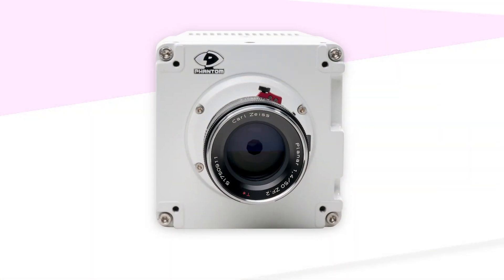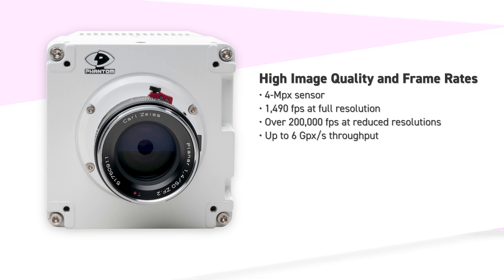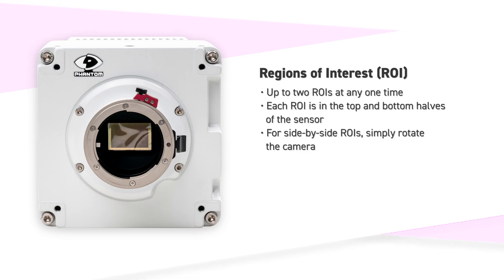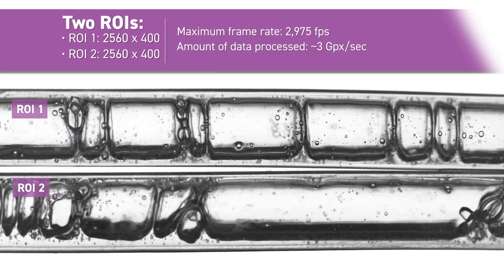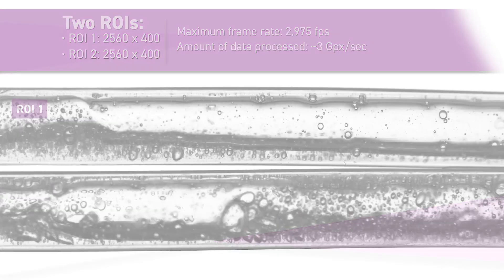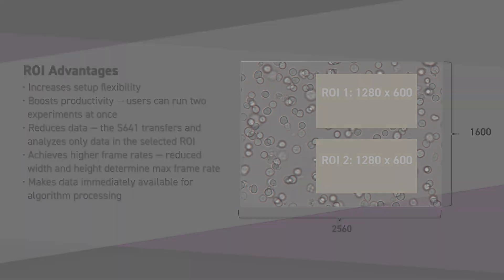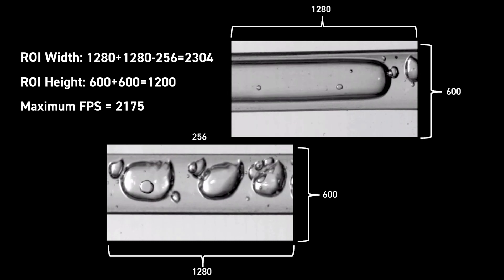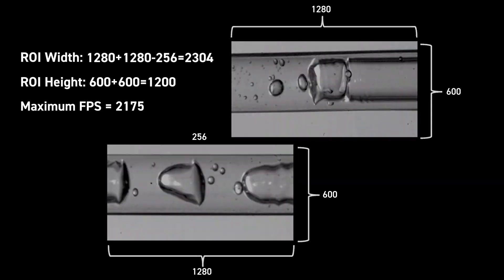Phantom S641 with ROI – Processing 2 Cytometry Experiments at Once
The Phantom S641 with its ROI feature enables high-speed imaging at high frame rates for applications that require analysis only in certain areas.